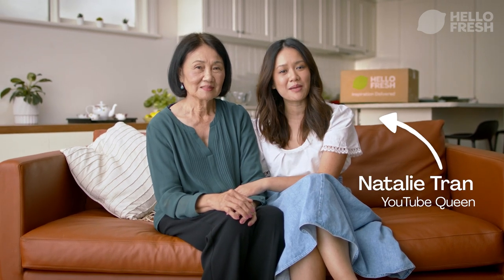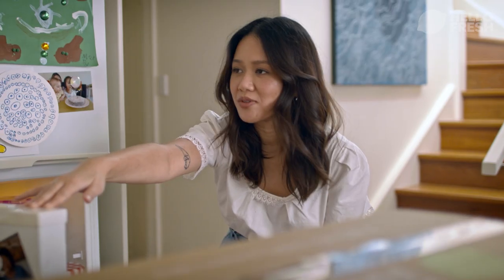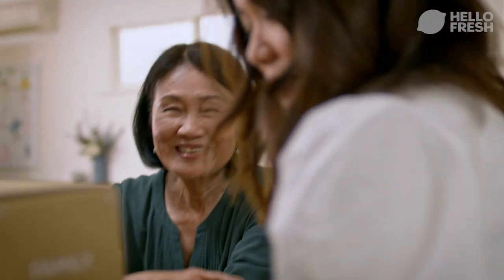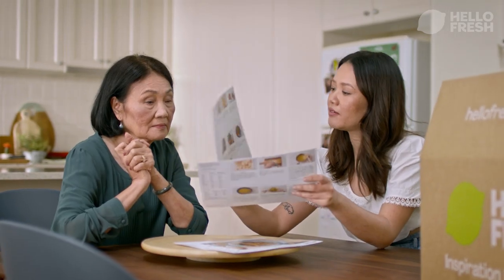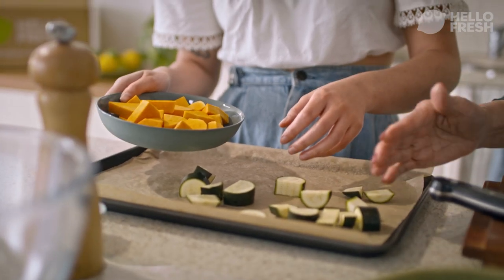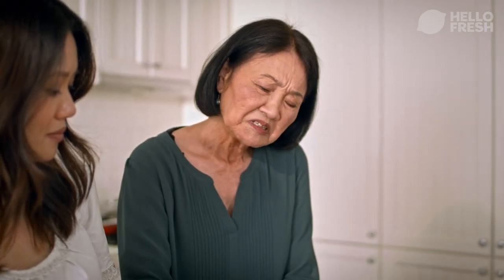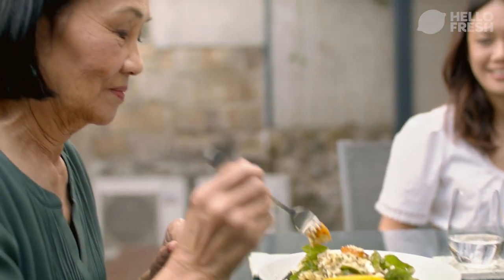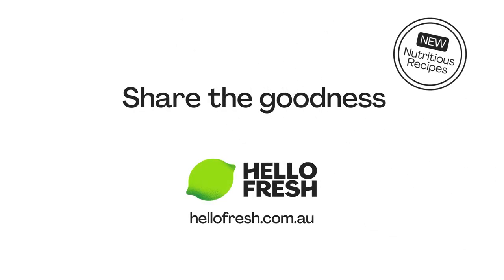Share the Goodness | Natalie Tran | HelloFresh